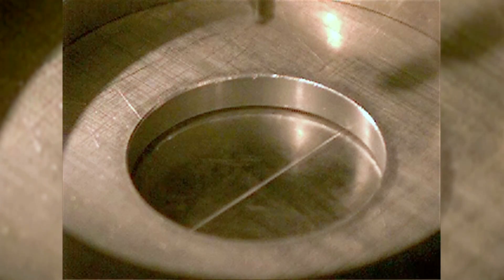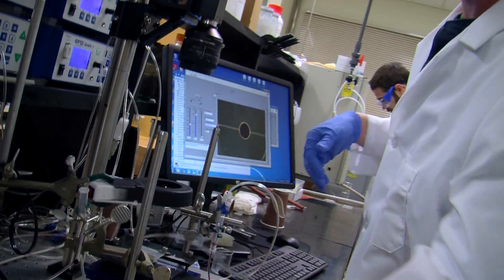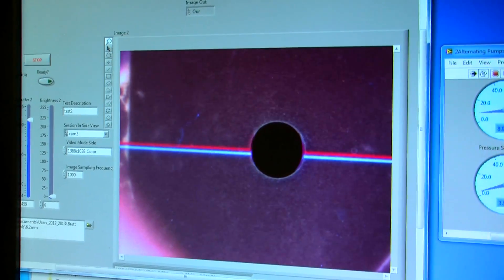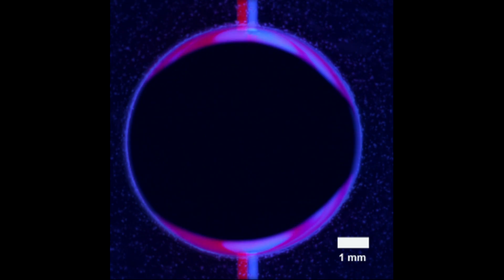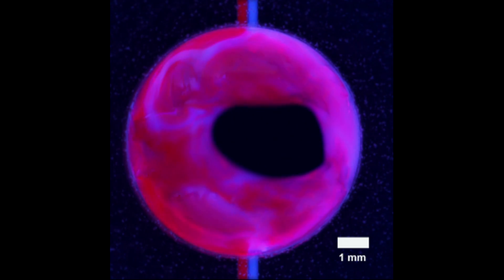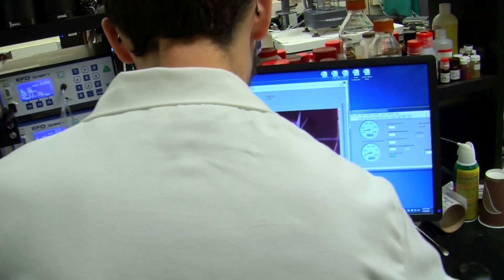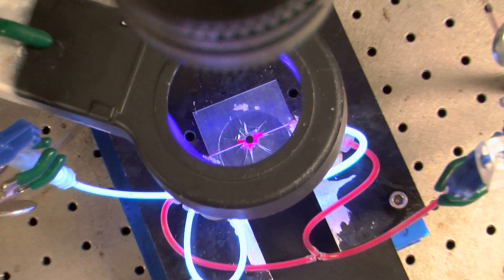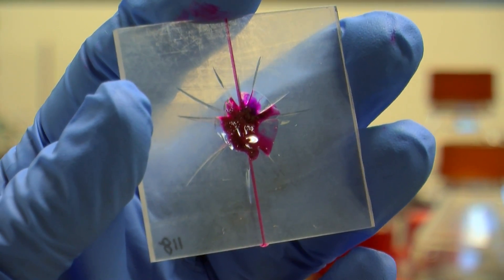Regenerating Plastic Grows Back After Damage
Professor Scott White discusses the research breakthrough that allows plastic to not only heal, but truly regenerate.

Self-healing materials have been around for about a decade.  But they have never been able to heal damage much larger than the width of a human hair.  But now, White and his colleagues Jeff Moore and Nancy Sottos have developed plastic that can regenerate damage as large as a bullet hole.

The plastic regenerates when two chemical channels in the material mix at a damaged area.  This reaction forms a gel which fills in the hole and eventually hardens, similar to blood clotting in a wound.

White is a professor of aerospace engineering at the University of Illinois at Urbana-Champaign and a member of the Autonomous Materials Systems group at the Beckman Institute for Advanced Science and Technology.